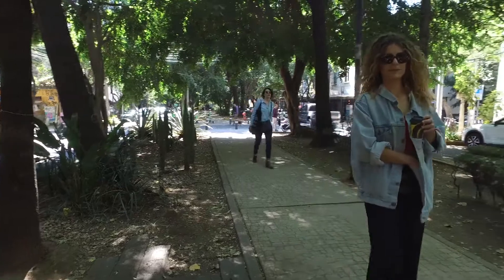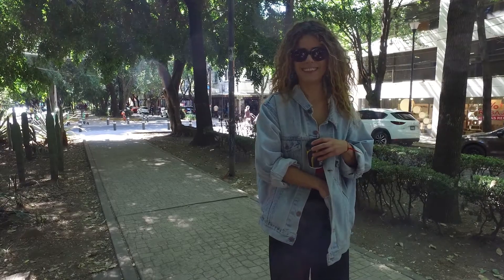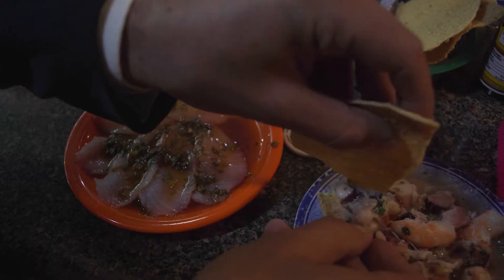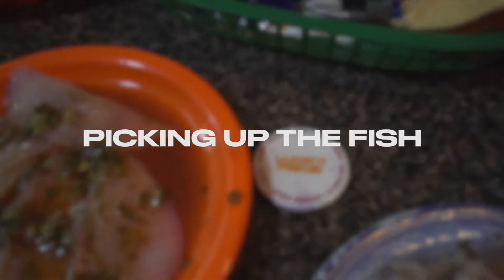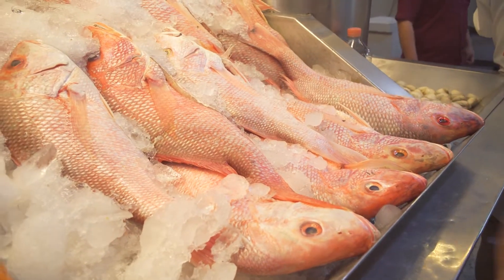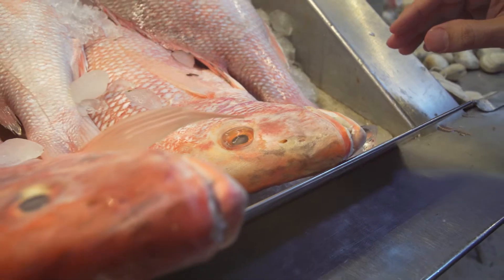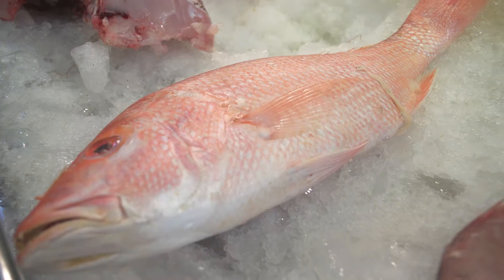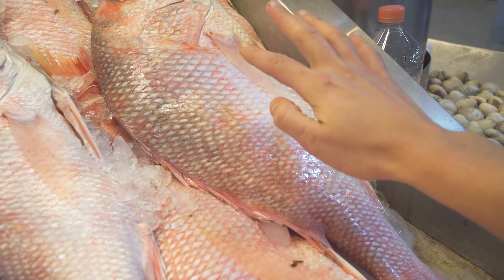GRILL A FISH